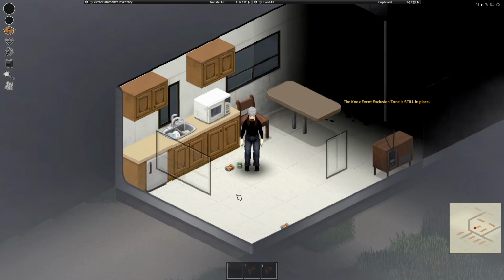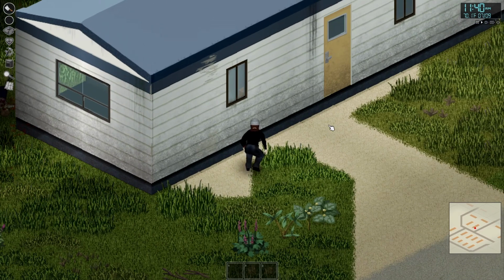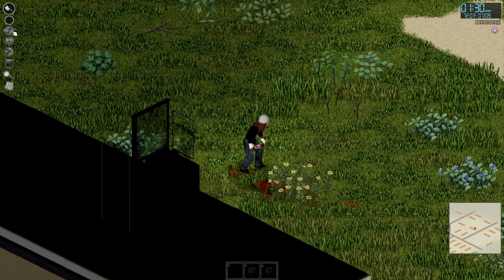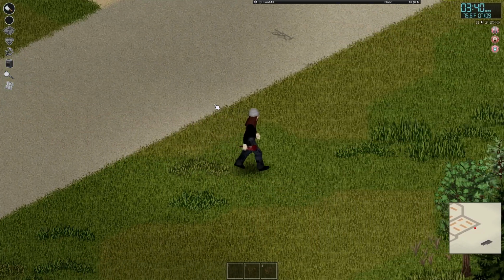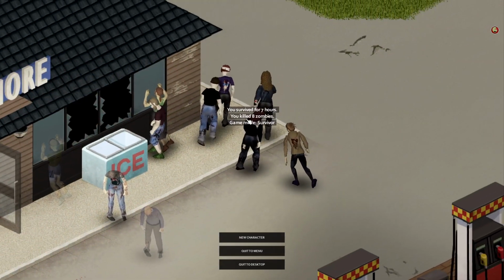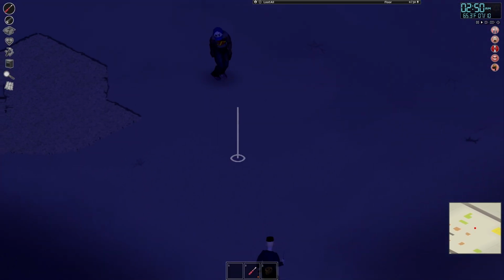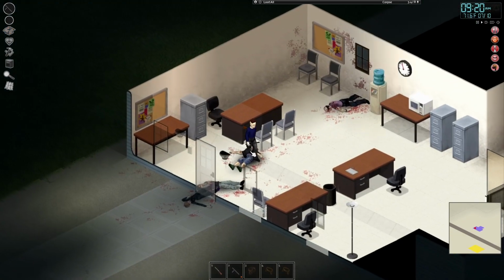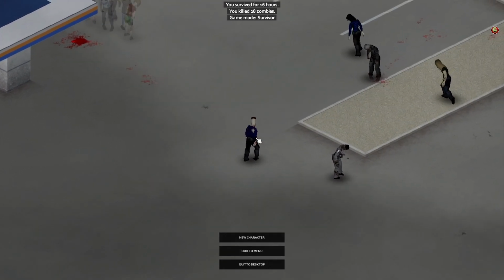PROJECT ZOMBOID | A Tale of 2 Brothers Trying to Survive a ZOMBIE Apocalypse!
Project Zomboid is a Zombie Survival RPG set in a modern day open world. You get to create your own character with their own unique combination of traits and skills. Loot for equipment, build survival gear, travel throughout a vast map, and fight for your life against unrelenting zombie hordes. Death is expected, but don't worry because you can just make a new character and jump right back into the world of Project Zomboid!